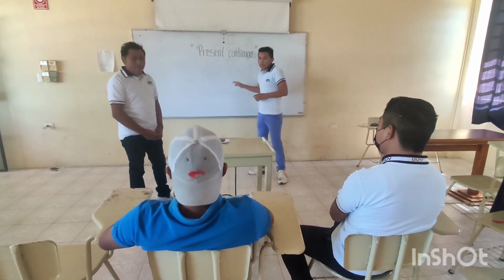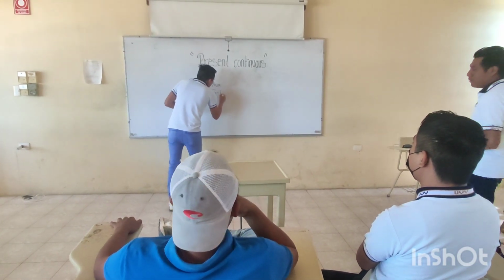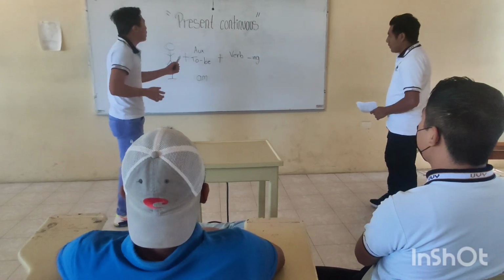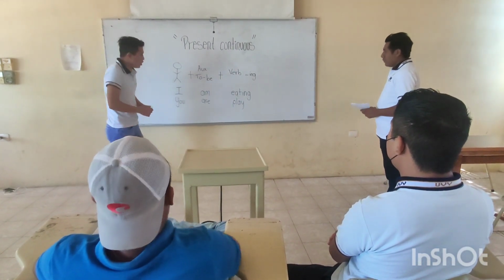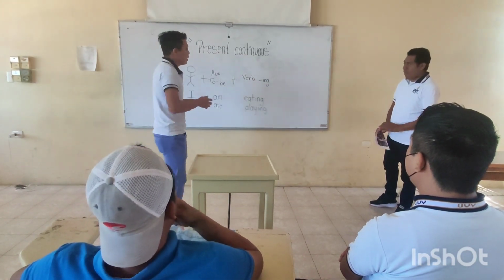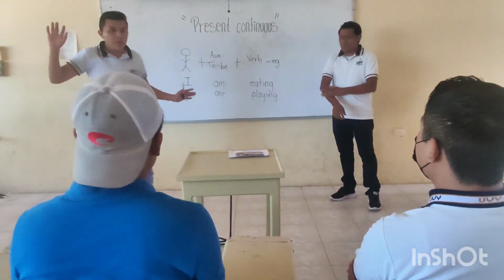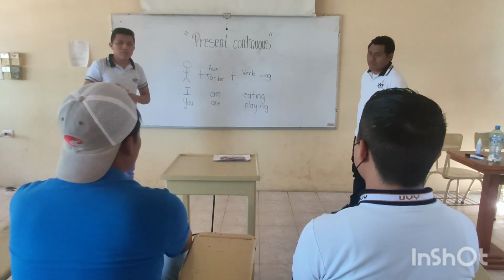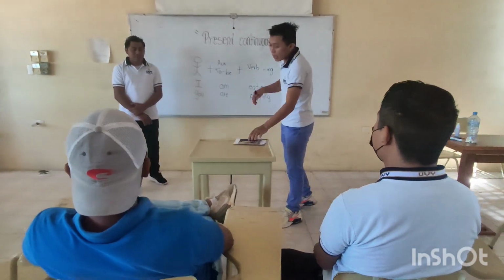Method Alberto y Raúl